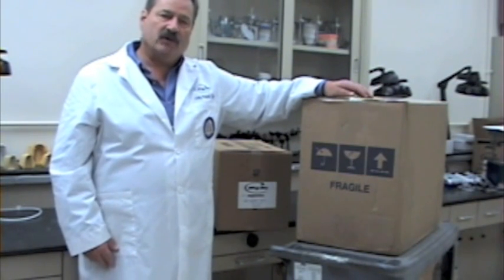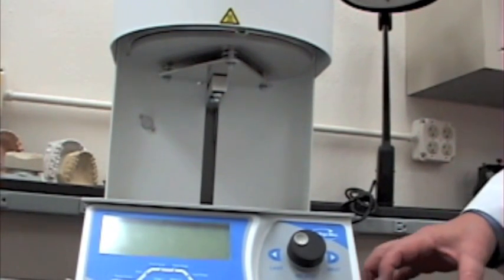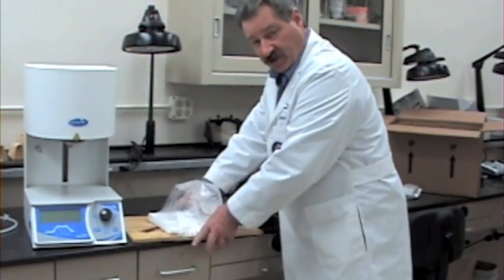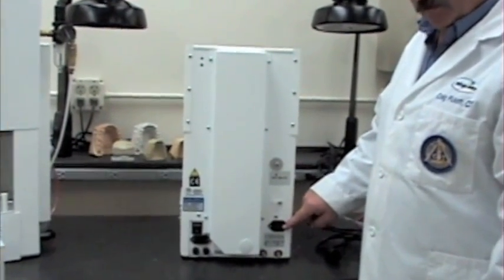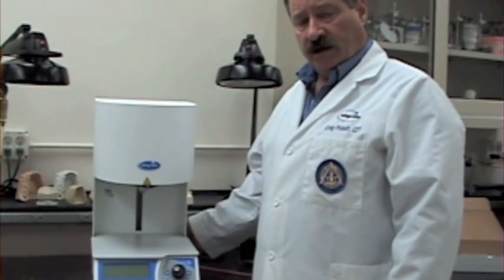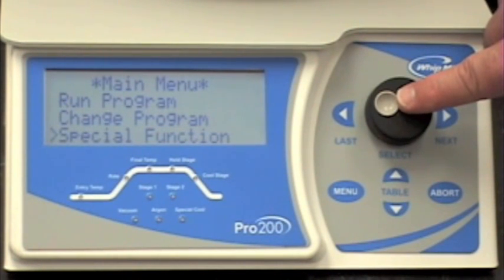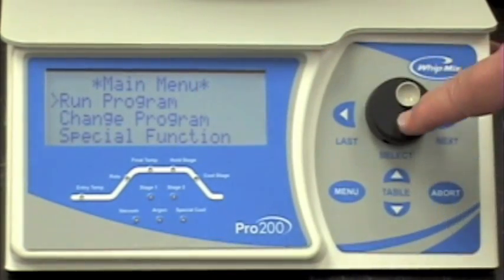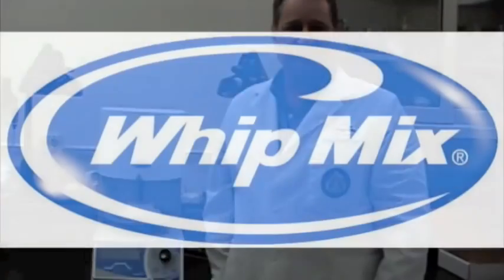Whip Mix Pro 200 Series Furnace Quickstart Guide - Set-Up and Operation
Learn how to set-up and operate the Whip Mix Pro 200 Series Furnace.